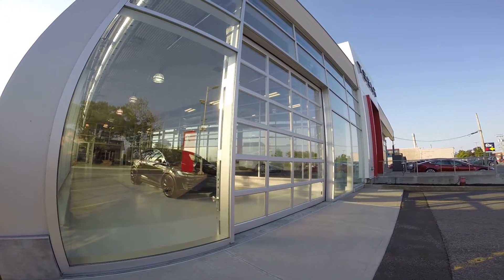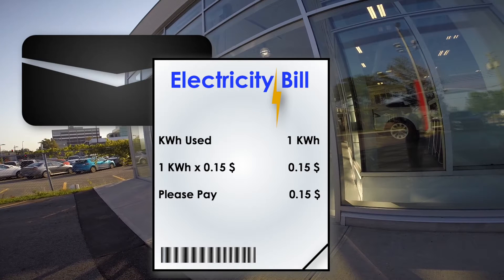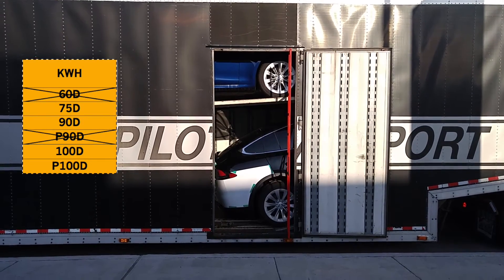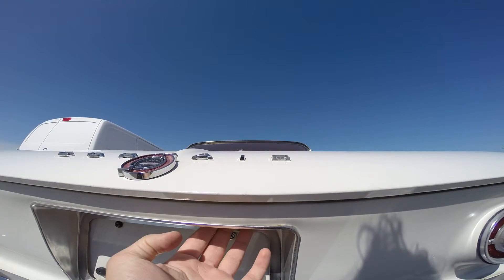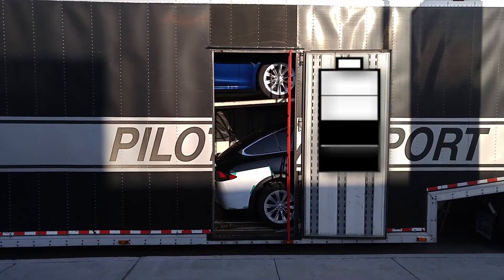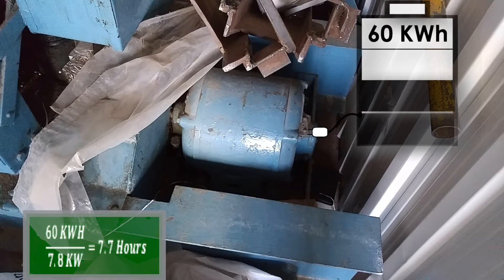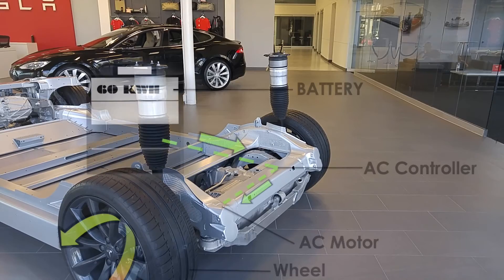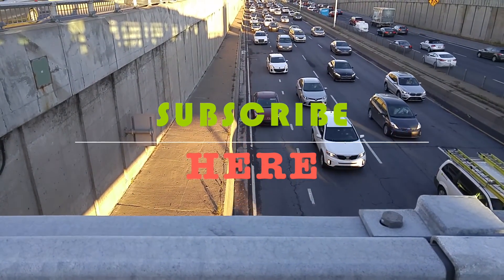TESLA MODEL X HOW DRIVETRAIN WORKKKS [part3]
(Part 3 : DriveTrain Component )
In here will Review the Tesla Model X
and try and understand how the
DriveTrain component work